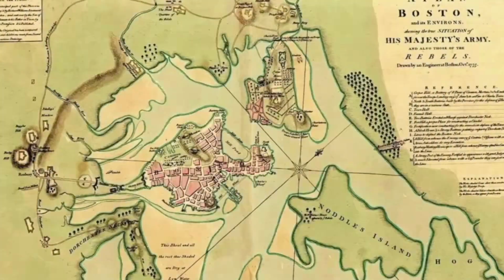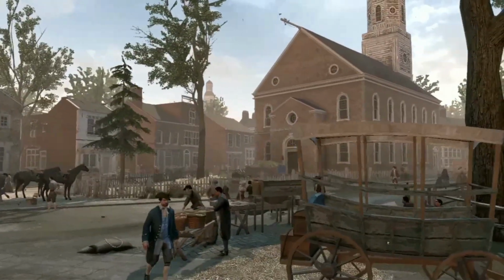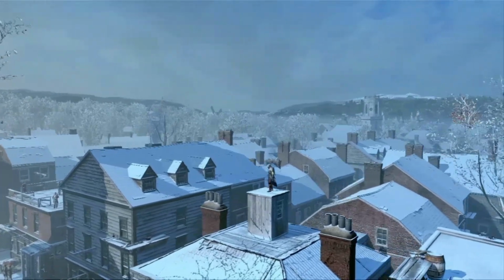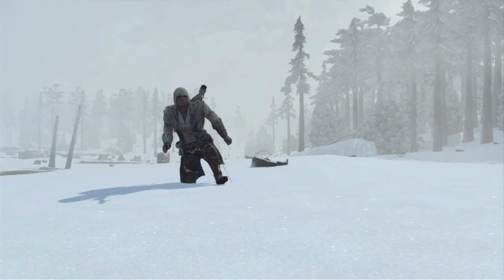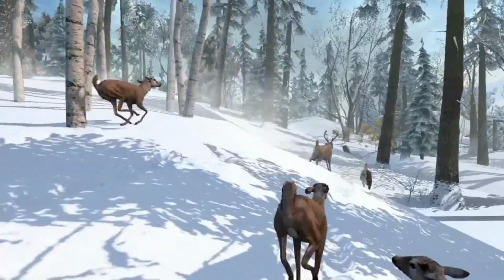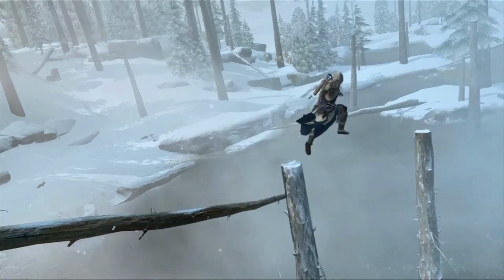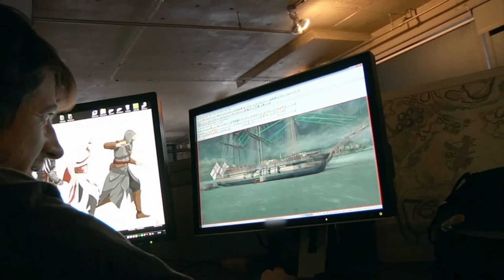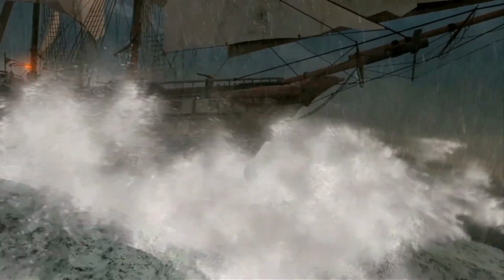INSIDE ASSASSIN'S CREED III AMERICAN BY LAND & SEA #4